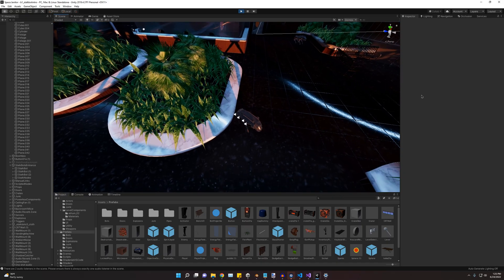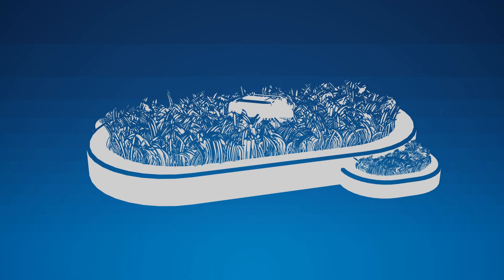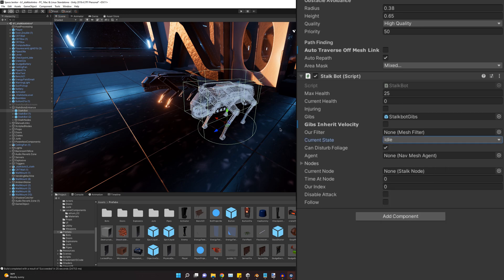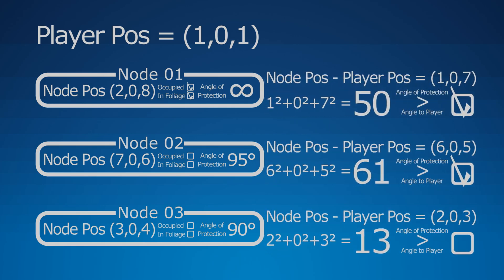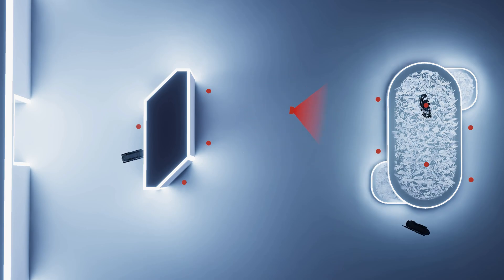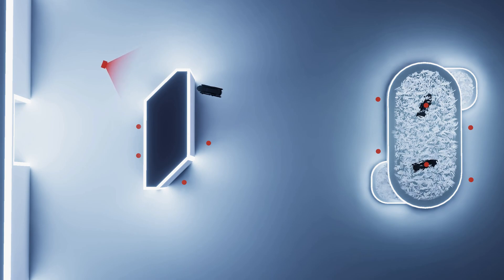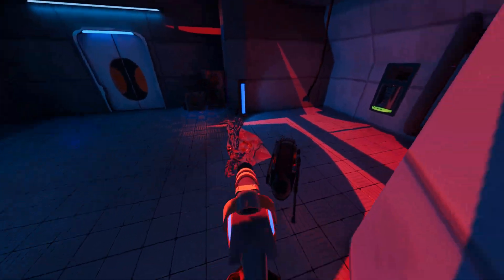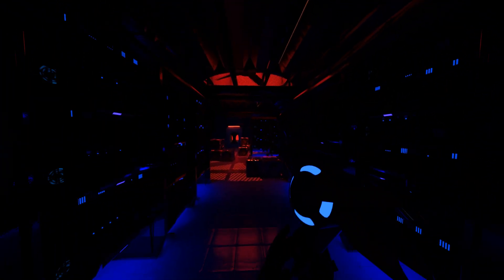Creating Creepy Stalker bots in Unity for my Sci-Fi VR Game - AI Breakdown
AI Breakdown starts at 02:20. Safe to say you wouldn't want these nasty little bots after you. The idea of a group of bots whose sole shared intention is to stalk you in wait for the perfect moment of attack is pretty unnerving, so I decided to make it a reality in my very unreal VR game (not to imply it's made in Unreal - this is Unity).

This video also features animations made with Blender (to be fair, everything in this video - game assets included - was made with Blender).

00:00 - AI Demonstration
02:20 - Introduction
03:22 - Behavior States
04:30 - Hiding Point Selection
05:42 - Look-Based Behavior
06:48 - Planter Hiding: Interpolated Navmesh Links
07:40 - Planter Hiding: Reactive Foliage
08:17 - Player Vulnerability Assessment
09:12 - Scripted Attacks
09:38 - Attack Formation Calculation
10:10 - Formation Obstruction Check
10:42 - Attack Sequence
11:21 - Explosion Sequence
12:00 - Wrapping it up